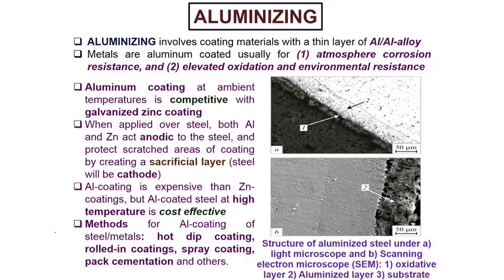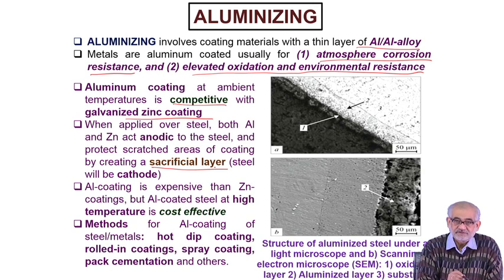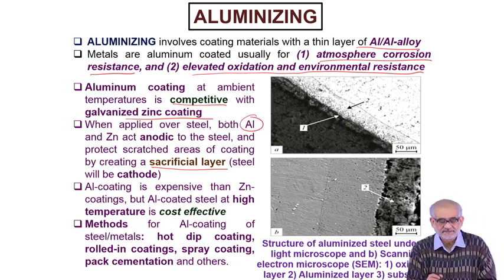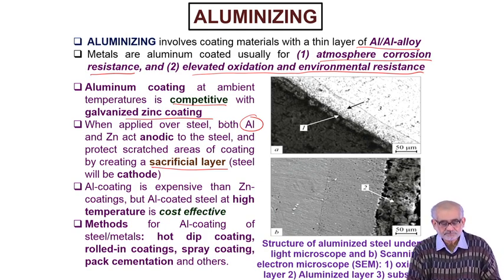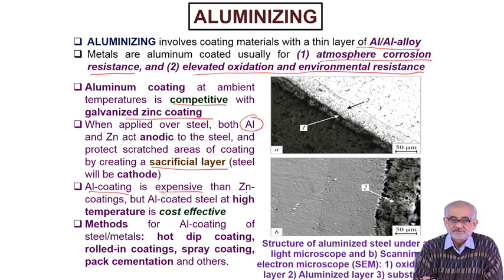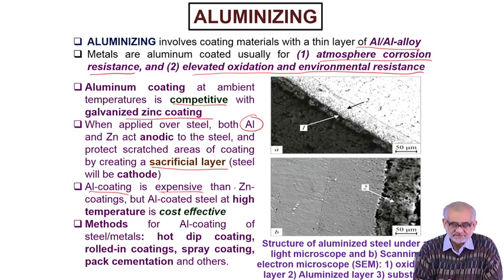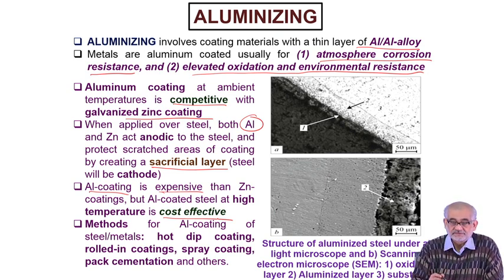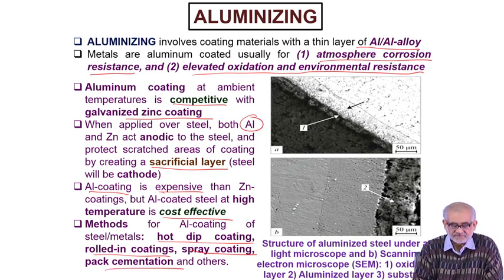Lecture 32 : Diffusion Coating Processes